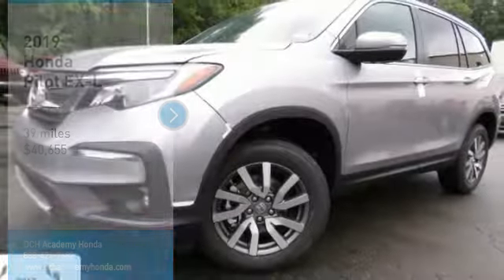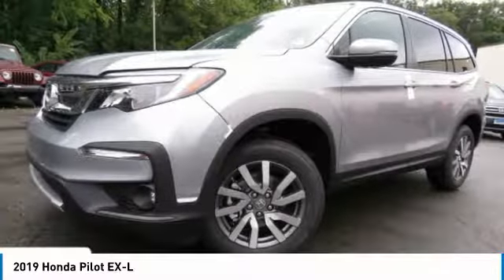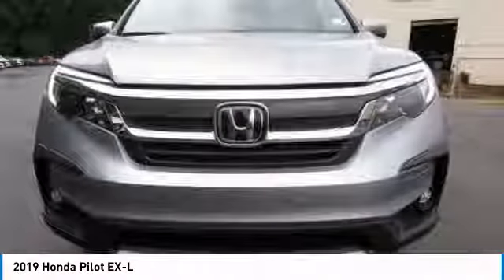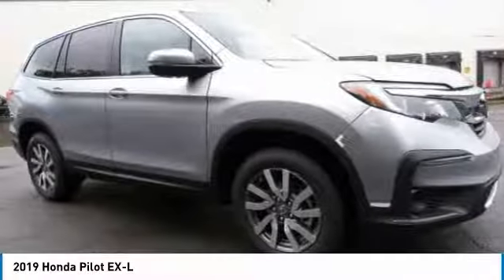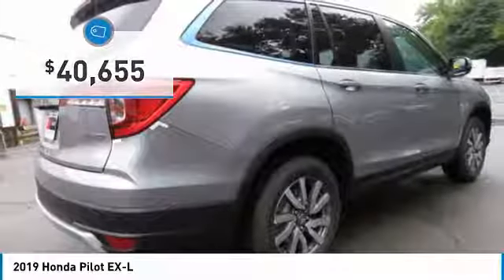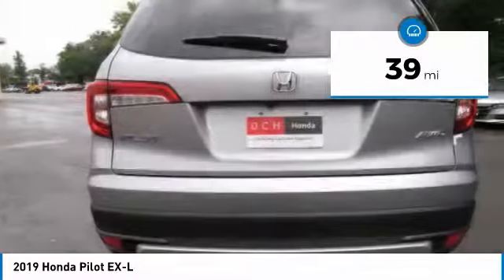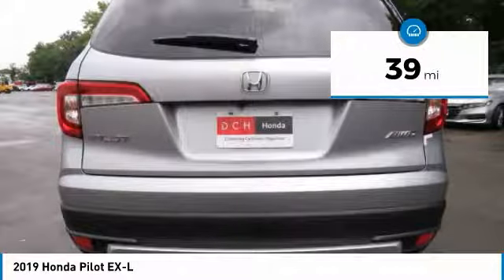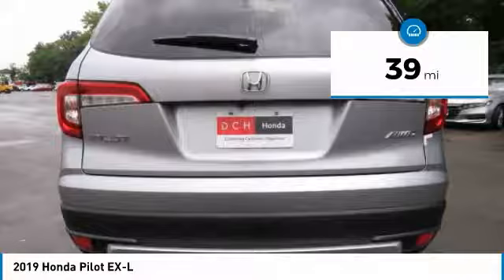2019 Honda Pilot AH190370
2019 HONDA PILOT Old Bridge, NJ
Stock# AH190370

BACK-UP CAMERA, ALL WHEEL DRIVE, LEATHER, HEATED FRONT SEATS, LANE DEPARTURE WARNING, BLUETOOTH, MOONROOF, MP3 Player, BLIND SPOT MONITORING, CHILD LOCKS, 3RD ROW SEAT, KEYLESS ENTRY, 26 MPG Highway, SAT RADIO, POWER LIFTGATE, ALLOY WHEELS. The 2019 Honda Pilot is the modern family SUV. The exterior design is both rugged and refined, with a bold front grille that integrates beautifully with the available LED headlights with auto on/off. Smooth lines and an aerodynamic body complement this SUV?s EarthDreams engine and lighter chassis, making for one fuel efficient vehicle. Bright 20in alloy wheels plus LED taillights stop onlookers in their tracks. Inside, available second-row captain?s chairs give your passengers the first-class treatment, while one-touch second-row seats give you easy access to the third row. Get a broader view with the available power moonroof, plus with seating up to 8, multiple seating configurations ensure you have room for the whole family. It?s a breeze to load up with the available hands-free access power tailgate. Not to mention, with 109 cu. ft. of cargo volume when the 60/40 split second- and third-row seats are folded down, the spacious cargo area offers plenty of room. The second- and third-row seats also fold completely flat. The Pilot offers a range of convenient features including an 8in touchscreen display, Apple CarPlay and Android Auto compatibility and more. You?ll also find a comprehensive suite of safety features such as cross traffic monitor, blind spot information system, multi-angle rearview camera, collision mitigation braking system and more.